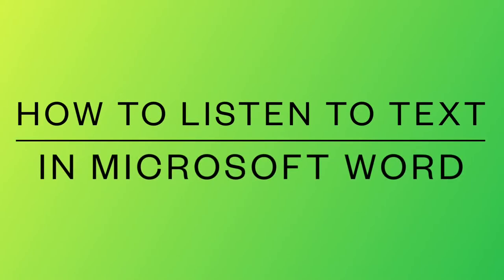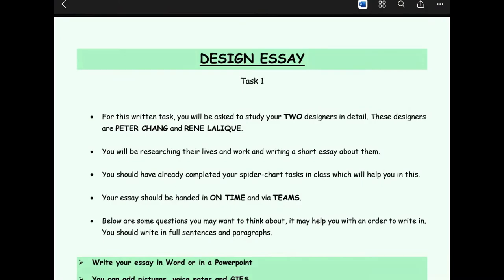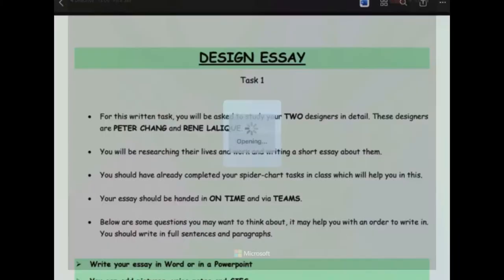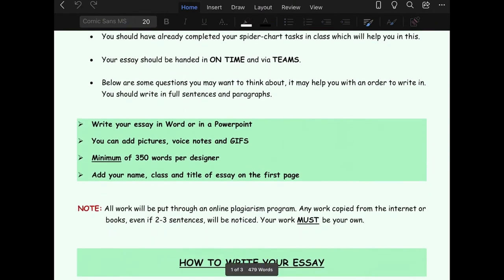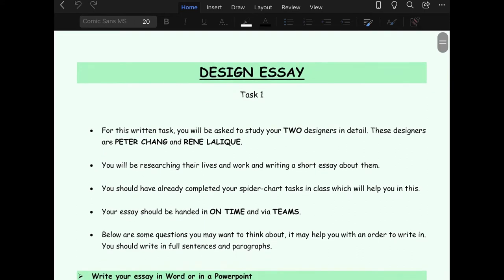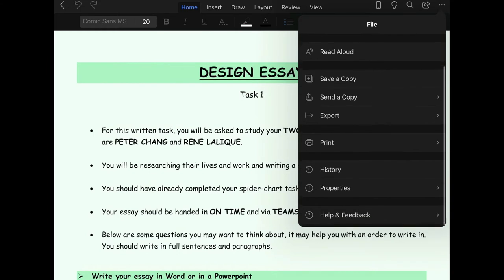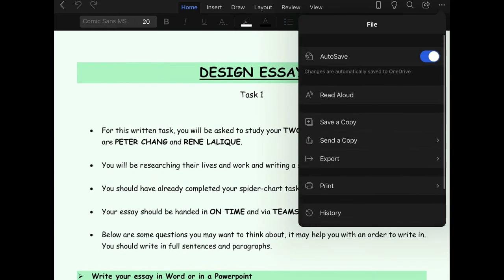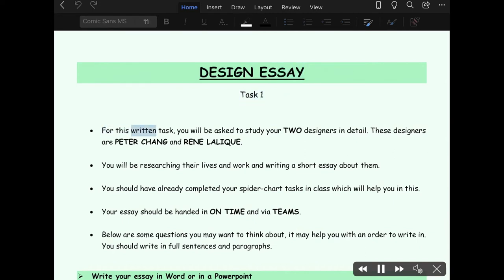Microsoft Word - How to Listen to Text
This short guide shows you how to listen to any text in Word. This can be really helpful.